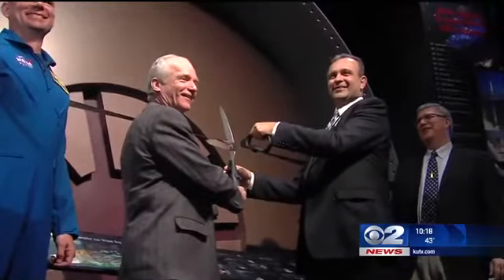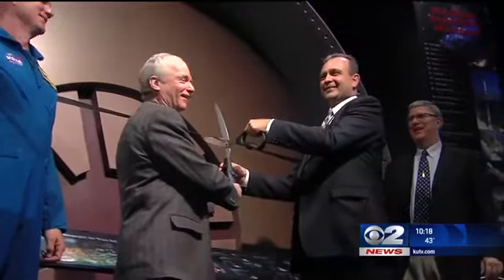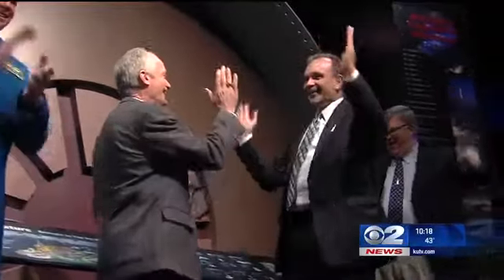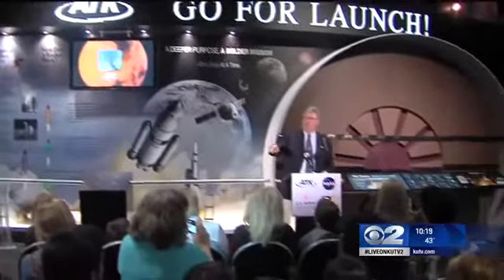New Exhibit A Clark Planetarium Highlights Deep Space Exploration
(KUTV) A new space exploration exhibit opened Thursday at the Clark Planetarium in downtown Salt Lake City.  The event highlighted how heavy-lift SLS rockets play an important part in the country's endeavor to reach deep space. The SLS, along with the new Orion spacecraft may someday carry astronauts into deep space.Representatives from NASA will be at the planetarium until Sunday as part of the event.(Copyright 2014 Sinclair Broadcasting Group)